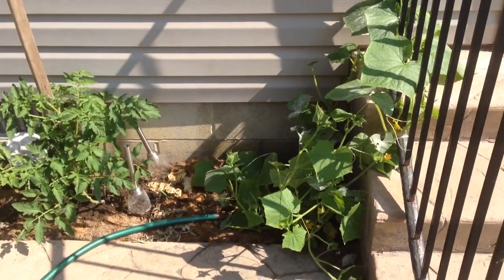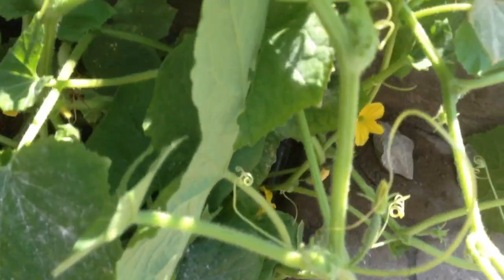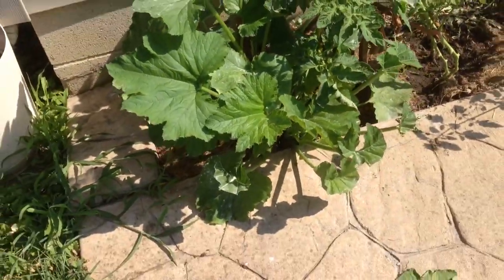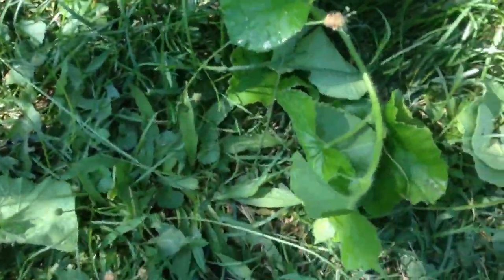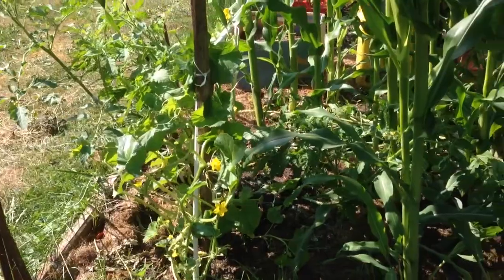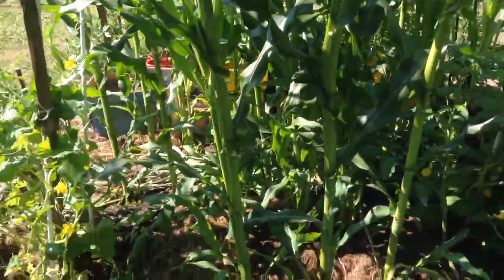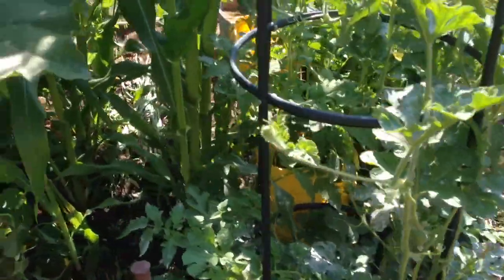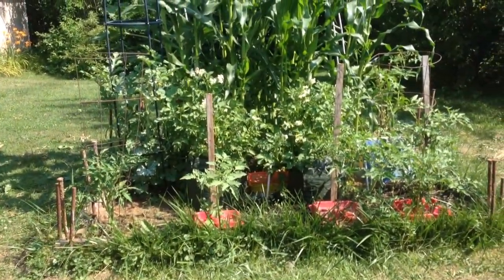Airflow, pollination and pruning in garden see the importance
Airflow, pollination and pruning in garden are very important and all three work together. Pruning increases the airflow around your veggies, which also helps with pollination.